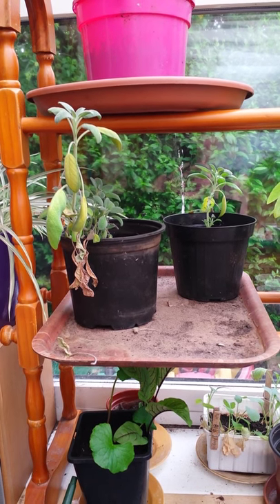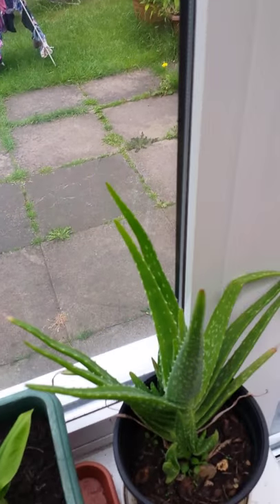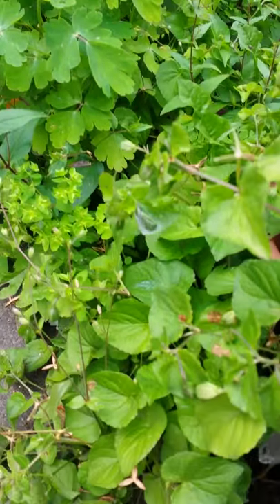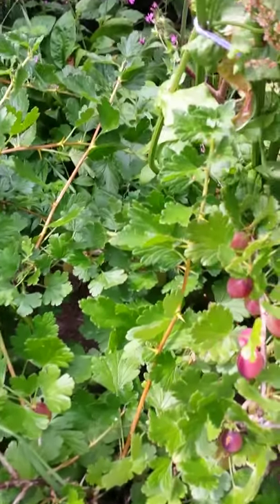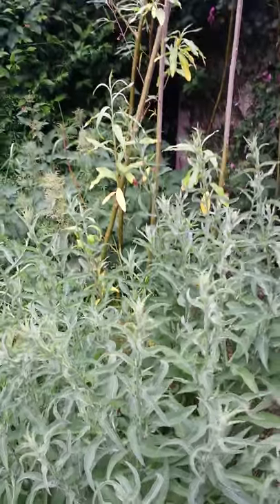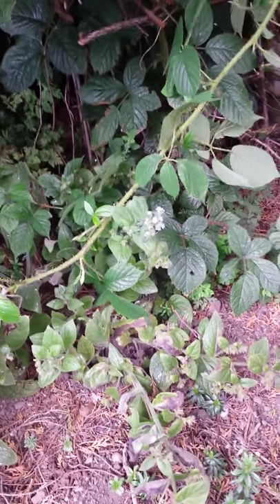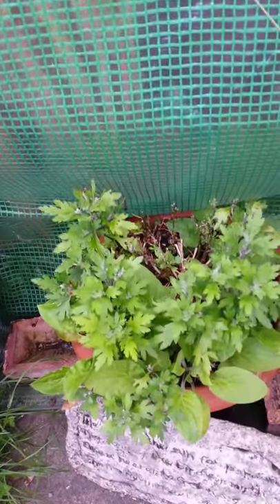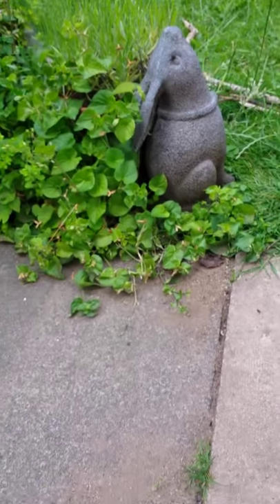Zenith point in the back garden - July 2015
A continuing look at the growth in the garden through the seasons looking at food crops, herbs and natural cycles